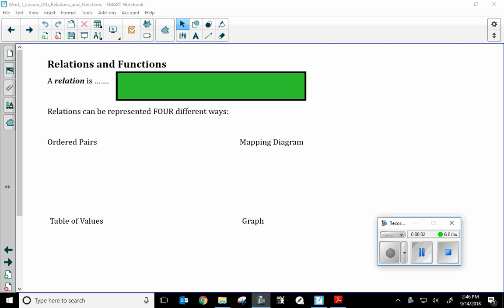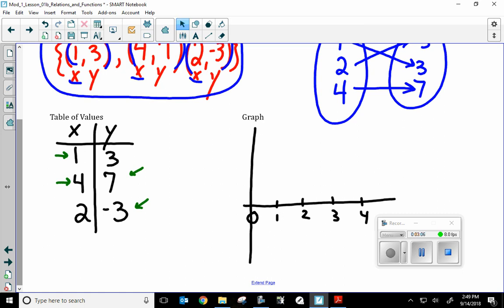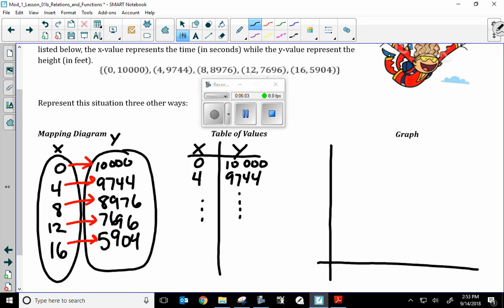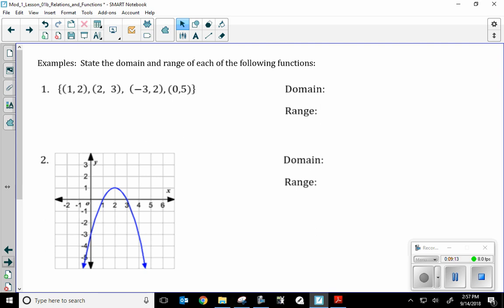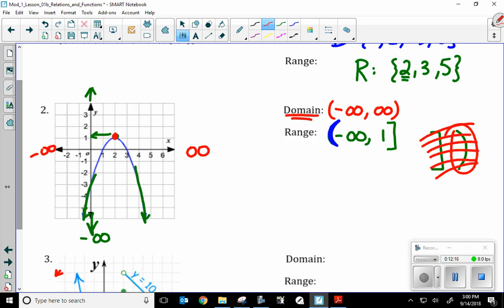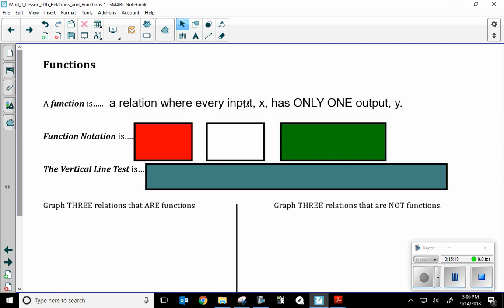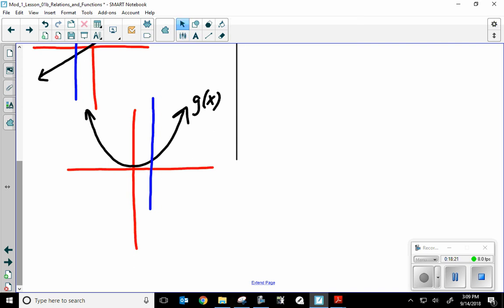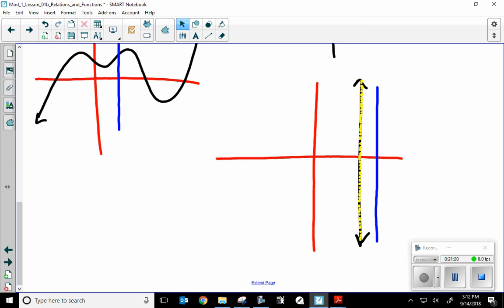Visca Alg 2 Unit 1 Lesson 1 part 1